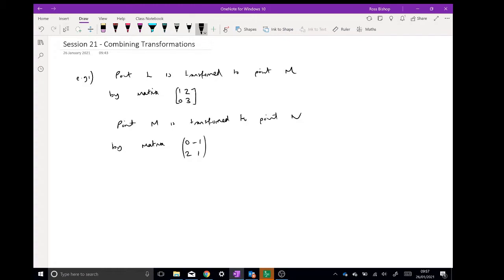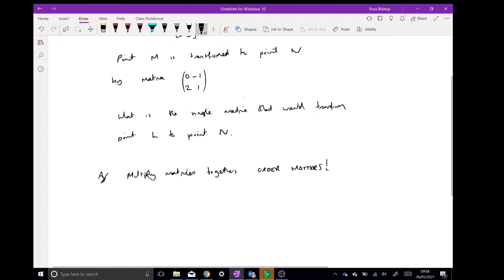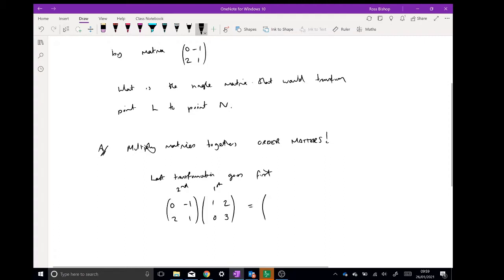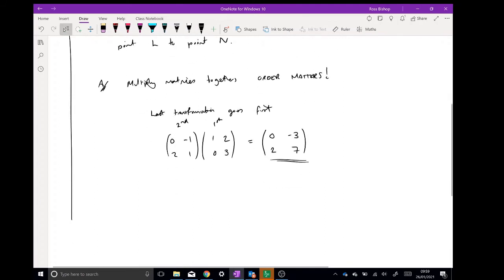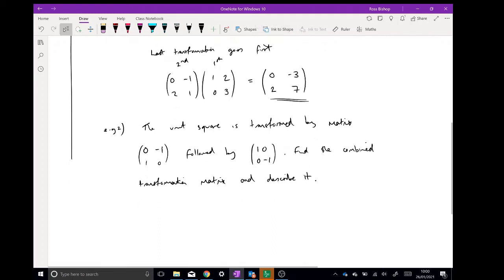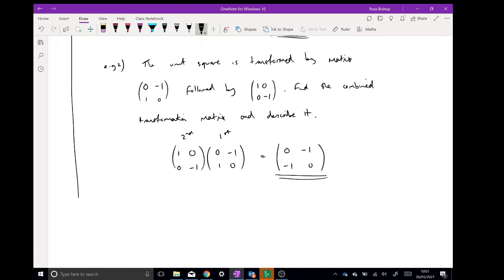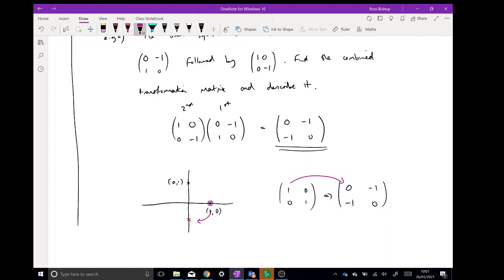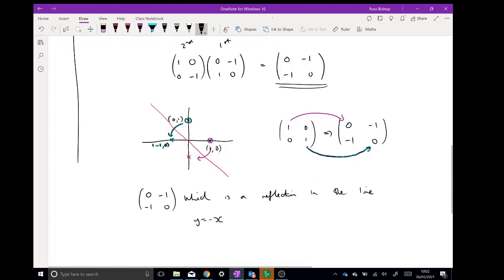AQA FM - Session 21 - Combining Transformations